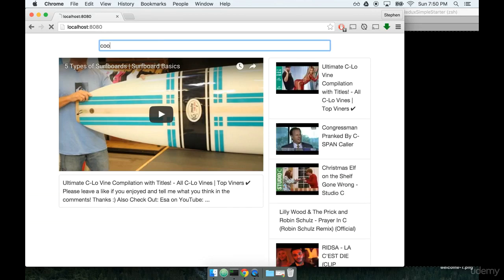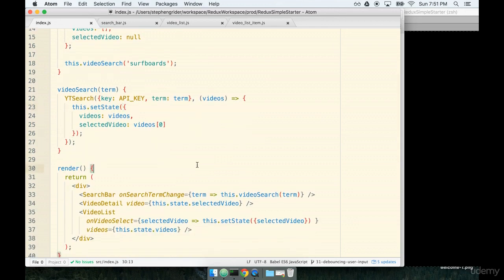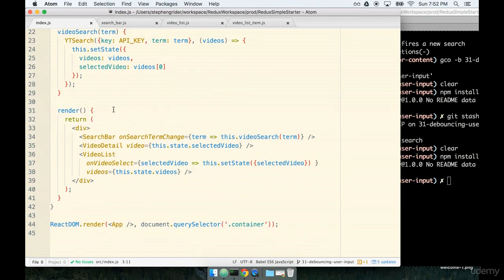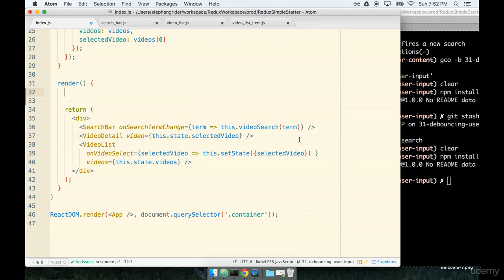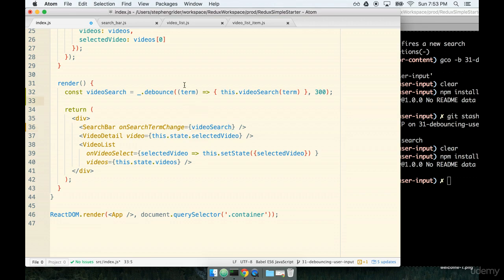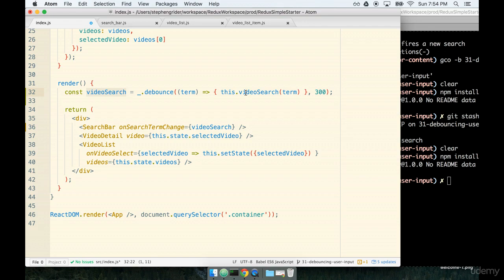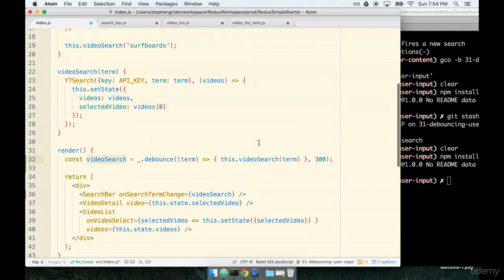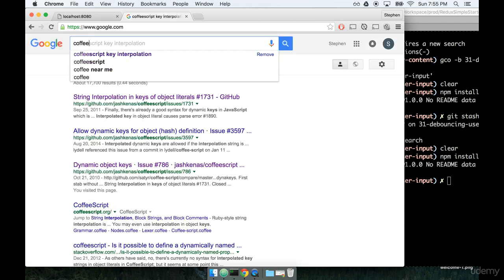28.12 Throttling Search Term Input